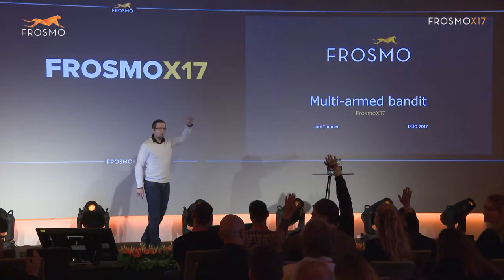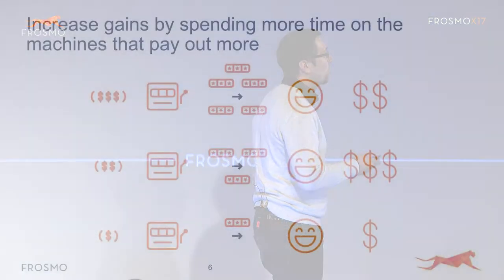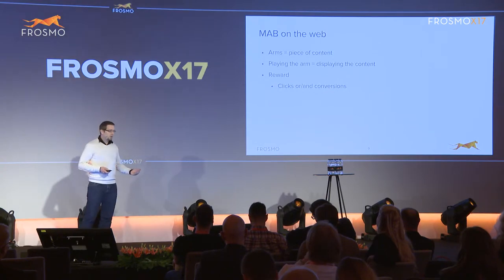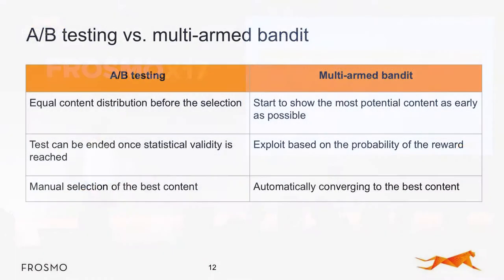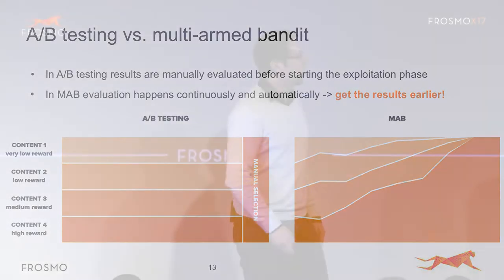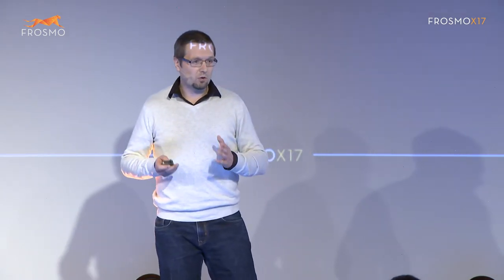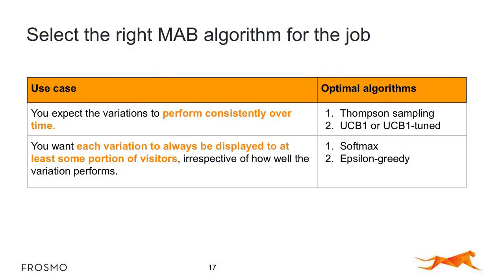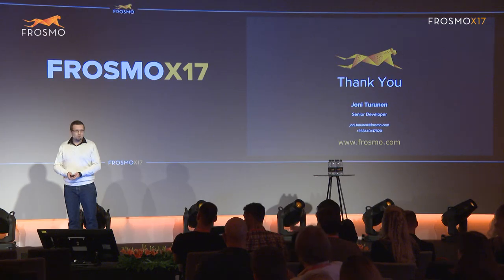Multi-armed bandit by Joni Turunen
Joni Turunen is a Senior Developer at FROSMO currently working in the Product Team. He has vast experience with different frontend & backend technologies. With his 8 year history in the company he knows Frosmo's software inside out.

156 Online Business professionals from 22 countries attended FrosmoX17 in Helsinki, Finland. They gathered to discuss the future of user experience while getting inspired by the latest trends and case studies. The two-day conference saw the international guests take home new ideas, contacts, and a memorable experience of their own.